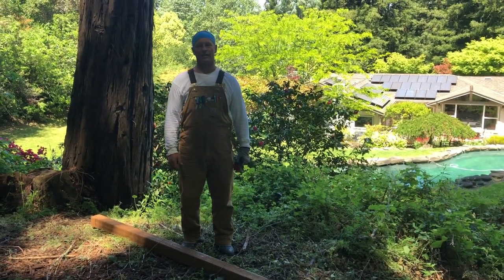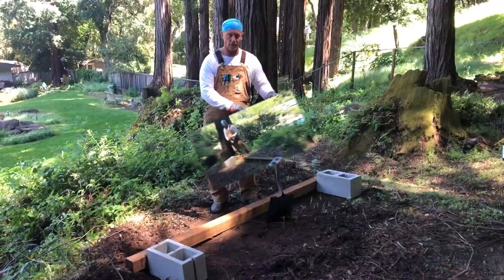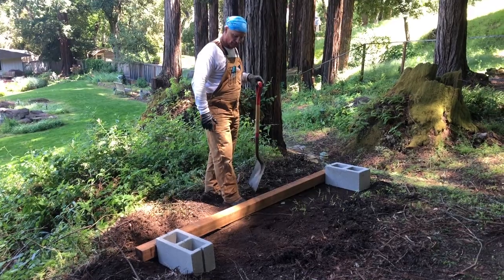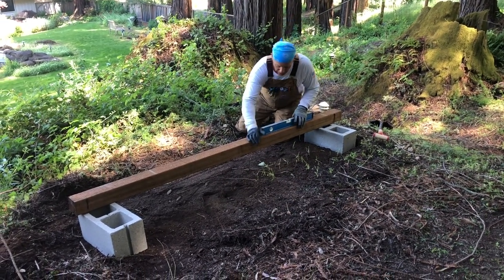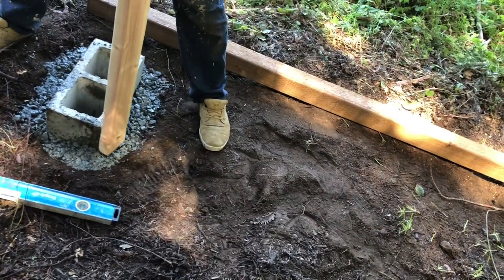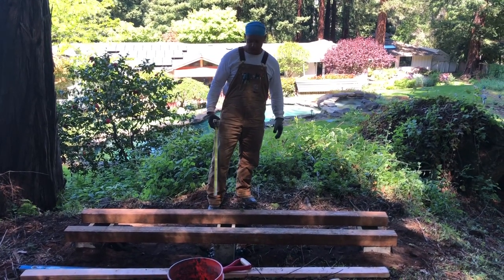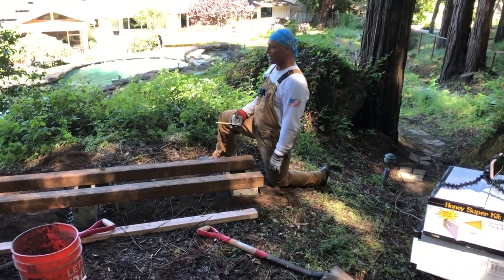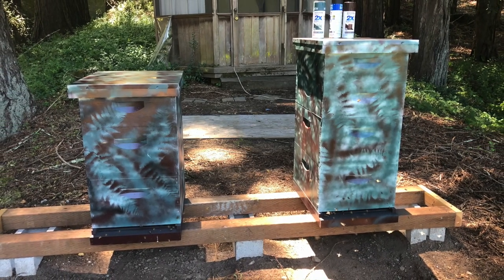Building multi beehive stand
Bee keeping equipment